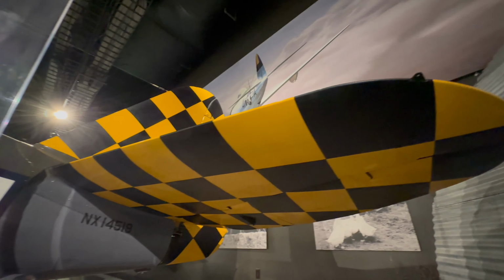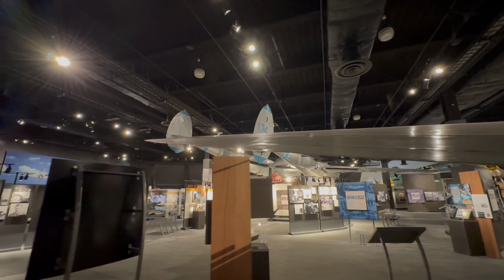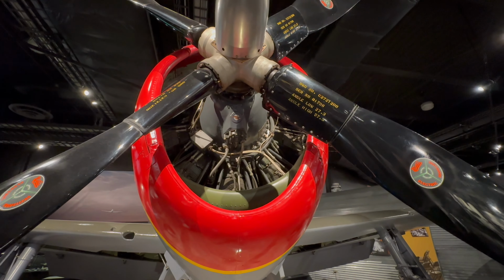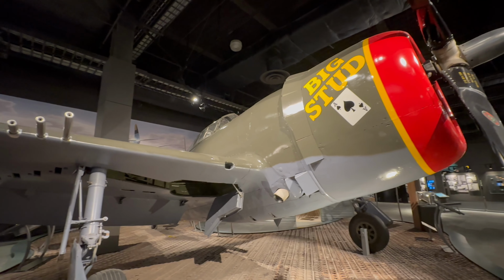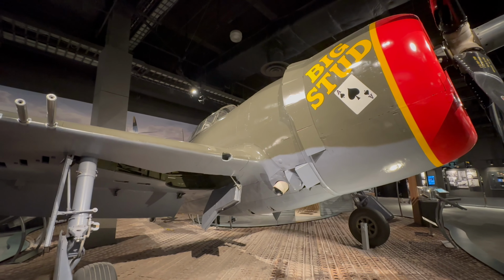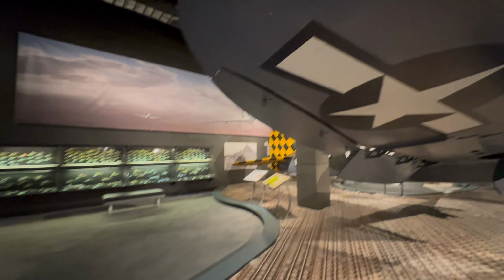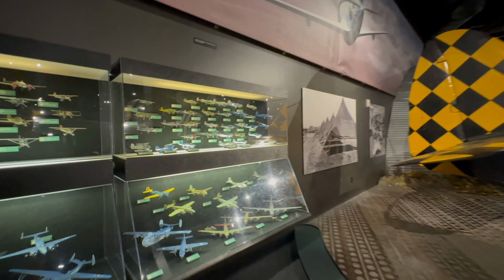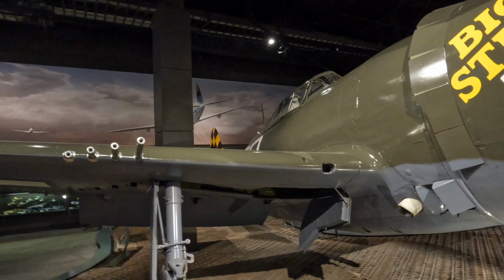1942 Republic P47D-2 RE USAAF sn 42-8205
I take a close look at the P-47 sitting in Seattle at the Museum of Flight. This airplane stayed in the States during the war and worked as a trainer. By 1949 it was transferred to the Bolivian Air Force. In 1976 it was rescued by an American investor and returned to the states. It spent five years getting restored and reskinned in Carlsbad California. The airplane was in the Champlin Fighter Museum in Arizona until being purchased with a group of airplanes by this museum. It is airworthy but not likely to ever fly again. Worth the visit.